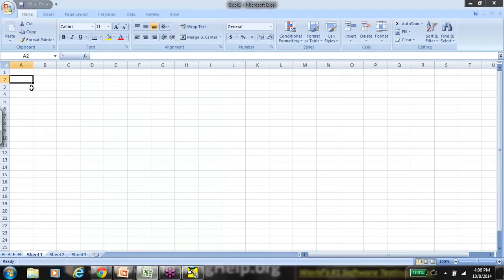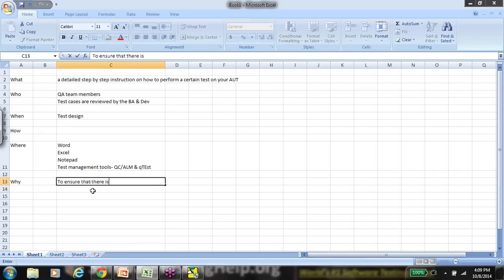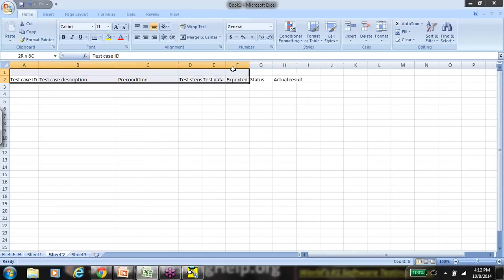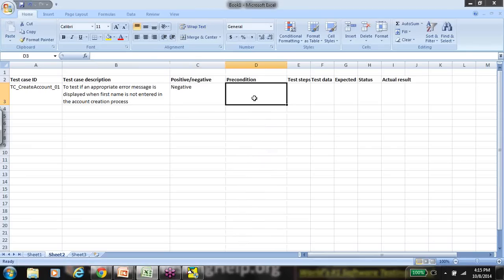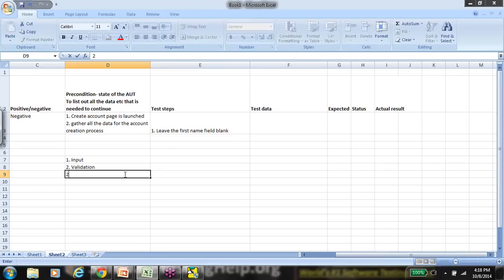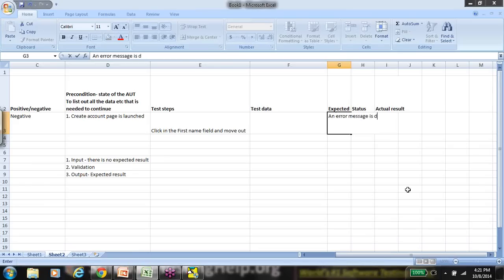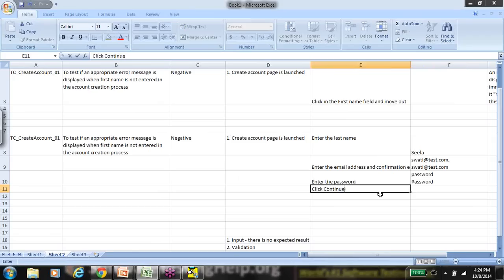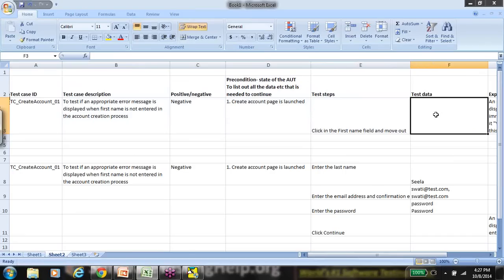Test Cases - test case template How to write test cases test case examples test script,